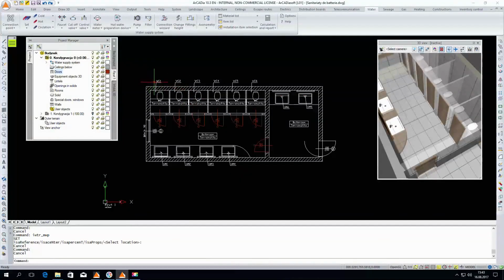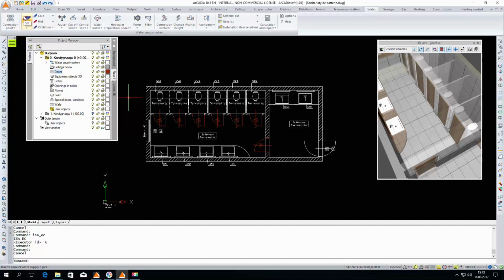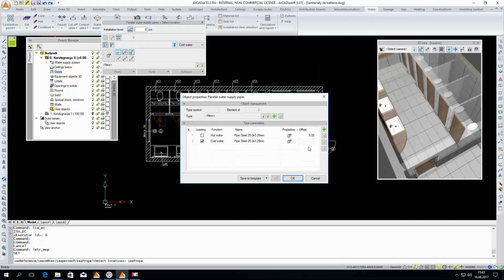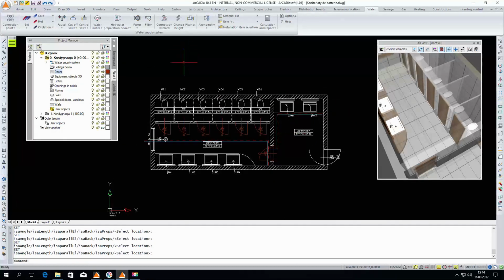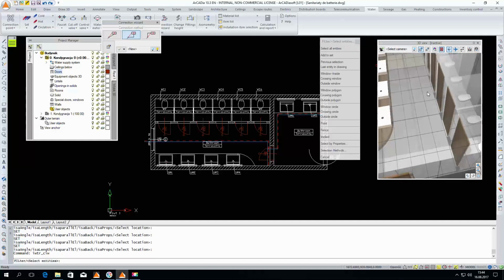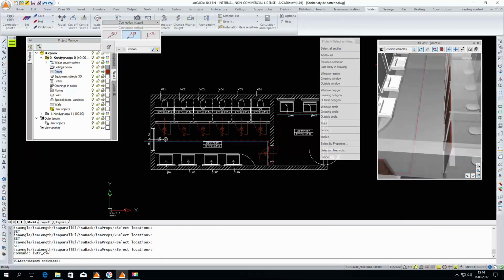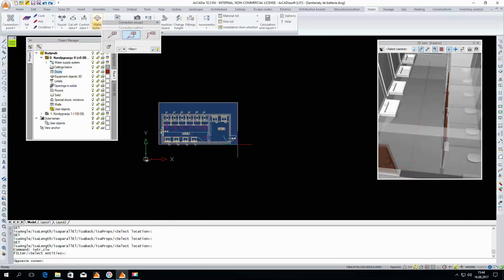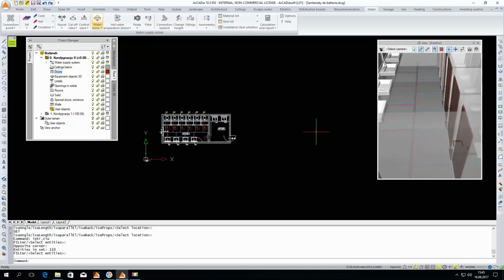ArCADia-WATER SUPPLY INSTALLATIONS - connection creator | CAD/ BIM software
ArCADia-WATER SUPPLY INSTALLATIONS is an industry-specific module of the ArCADia BIM system, based on the ideology of Building Information Modeling (BIM). The program can be used to create professional technical documentation of internal water supply systems in a building. The program is intended for designers of internal drainage systems.